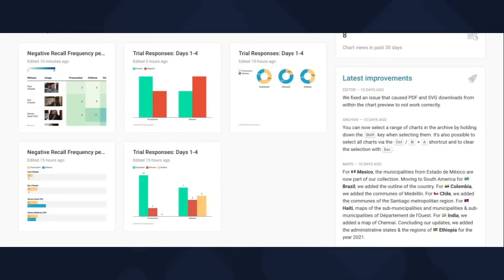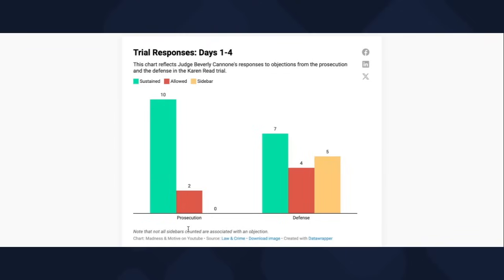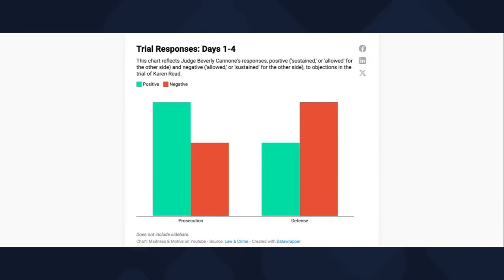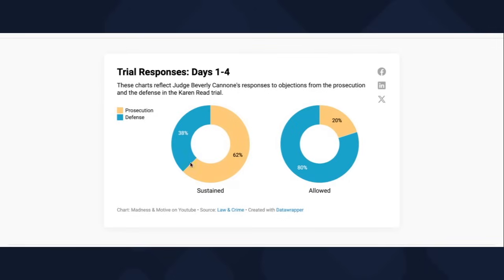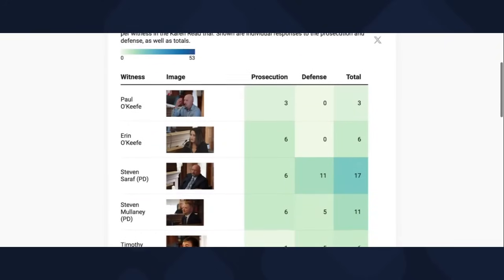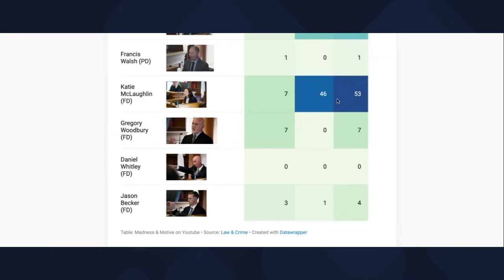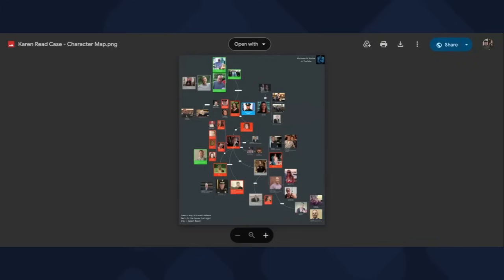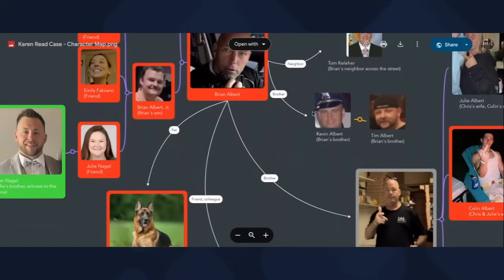Karen Read Trial: Data Report for Days 1-4. Is Judge Beverly Cannone Biased?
Karen Read Trial, Days 1-4
Judge's Responses:

☕ If you'd like to support what I do and help me create more content like this, consider making a donation! 🙏

Attribution:
N/A

Equipment and tools I use and endorse:
Shure MV7 microphone
Rode PSA1+ boom arm

Assumptions made in the analysis are not reflective of the position of any entity other than the creator(s). These views are subject to change, revision, and rethinking at any time and are not to be held in perpetuity. We make no representations as to the accuracy, completeness, correctness, suitability, or validity of any information on this video and will not be liable for any errors, omissions, or delays in this information or any losses injuries, or damages arising from its display or use. All information is provided on an as-is basis. It is the reader’s responsibility to verify their own facts.

Comments on this channel are the sole responsibility of their writers and as such the writers will take full responsibility, liability, and blame for any libel or litigation that results from something written in or as a direct result of something written in a comment. Please feel free to challenge or disagree in the comments section – but Madness & Motive reserves the right to delete any comment for any reason– so please keep it polite and relevant.